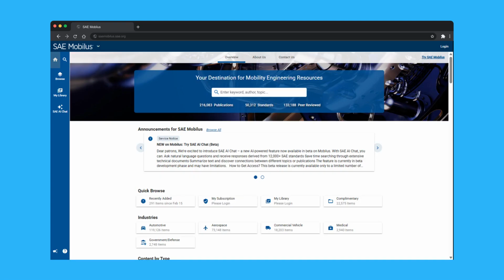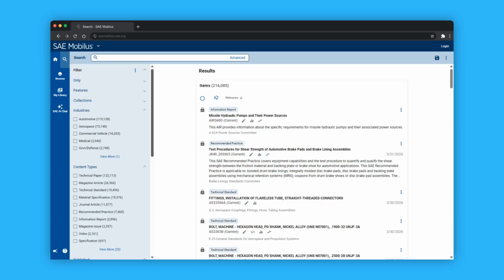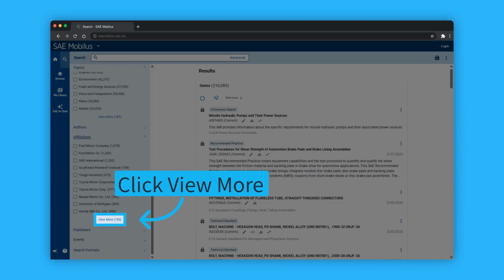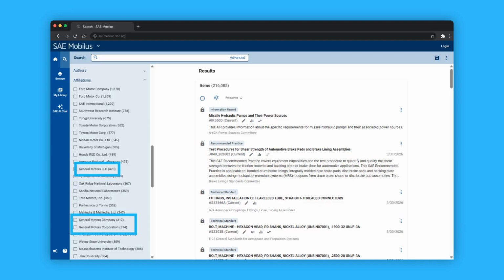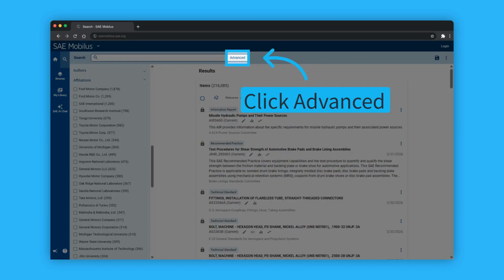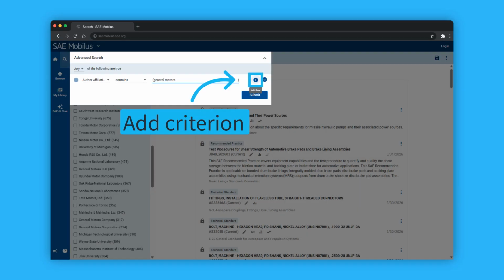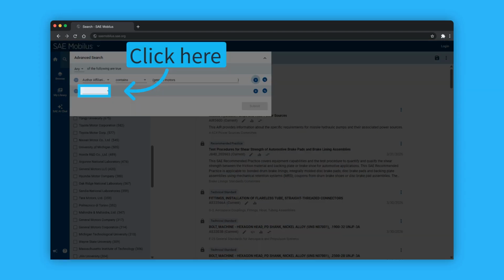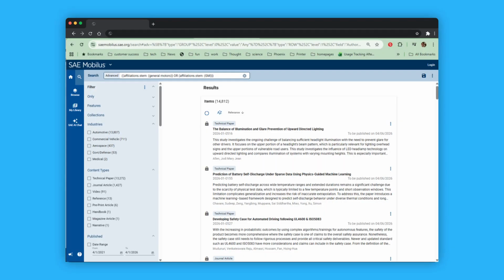SAE Mobilus Minute: Search And Filter Content in SAE Mobilus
The Mobilus Minute is a mini-podcast providing insights into the latest updates on the SAE Mobilus platform, standards, publications & more.